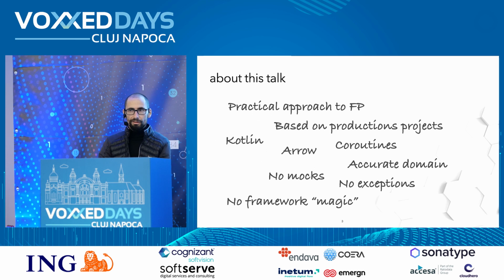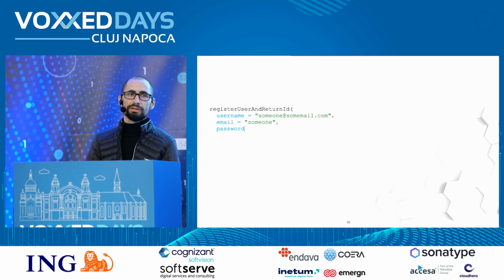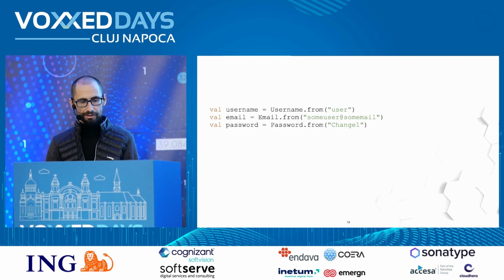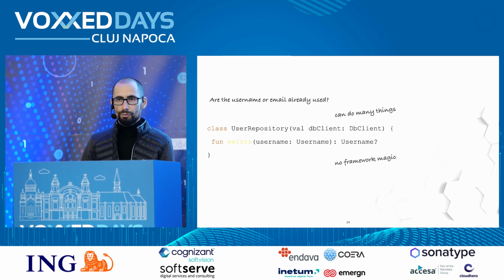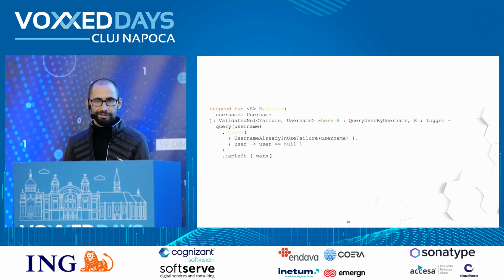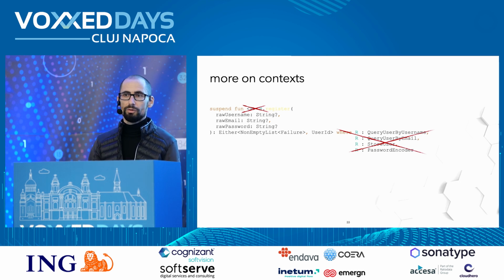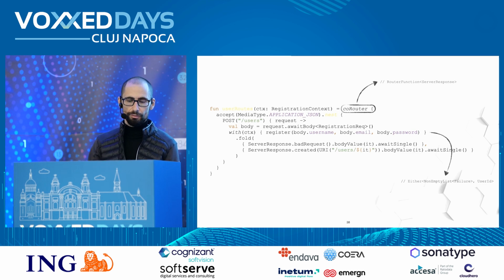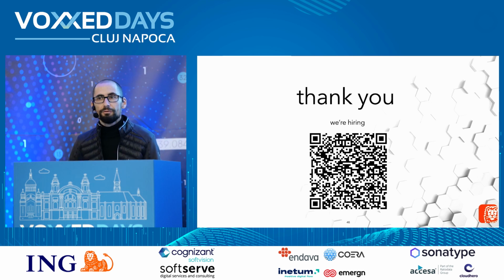Gabriel Bornea at Voxxed Days 2022 Cluj-Napoca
Gabriel talks about Functional web APIs in practice at Voxxed Days 2022 Cluj-Napoca.

Performance, validation, testing, concurrency and dependency injection are some of the aspects to think about when designing APIs. Frameworks usually handle all of these, but this time Gabriel invited participants to an exercise on dropping the framework “magic” to see how the Kotlin compiler can help.